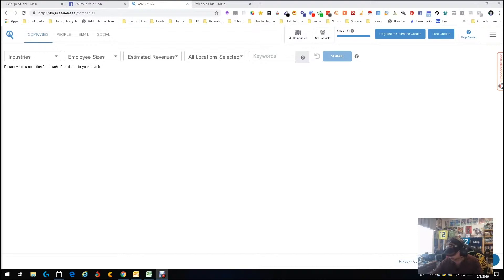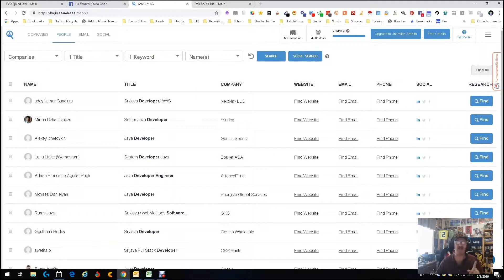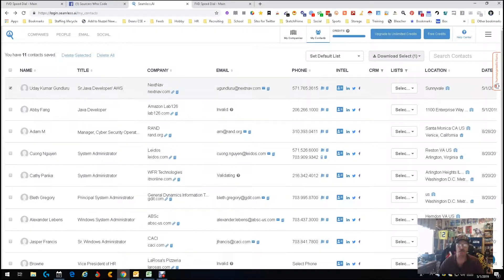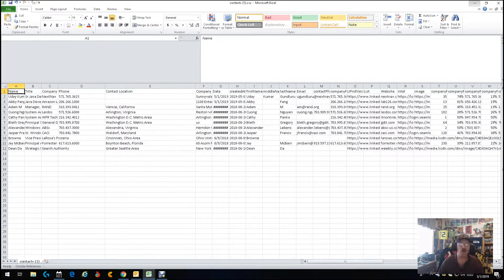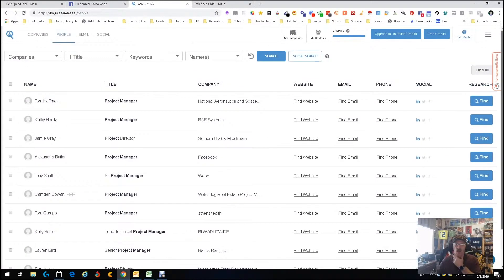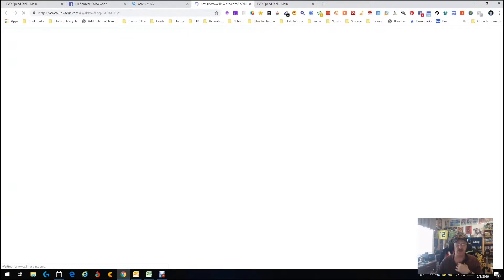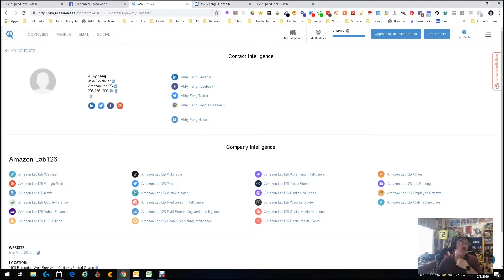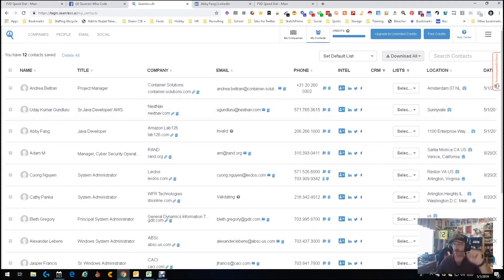Seamless.AI - Sourcing tool review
Search Authority Dean Da Costa takes you for inside look of this great search tool.